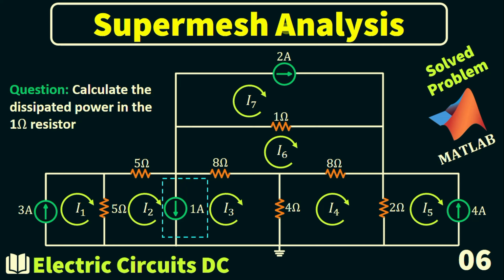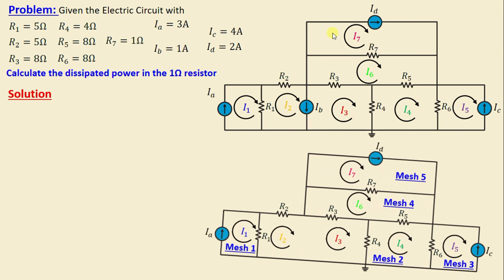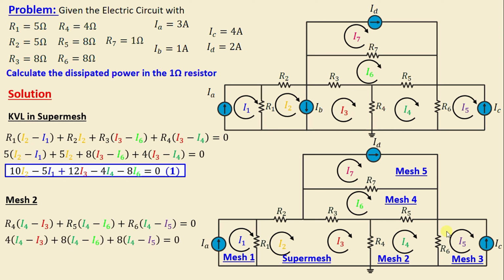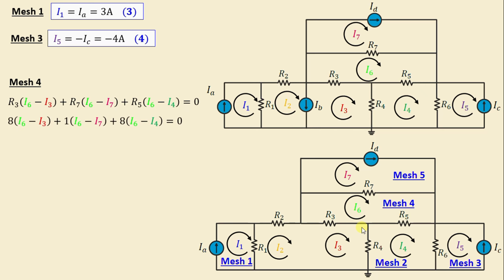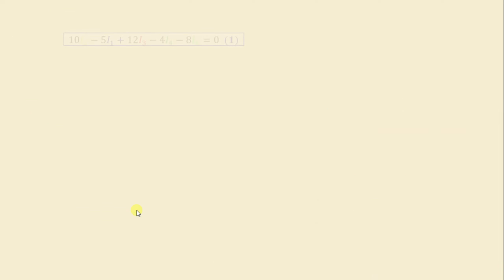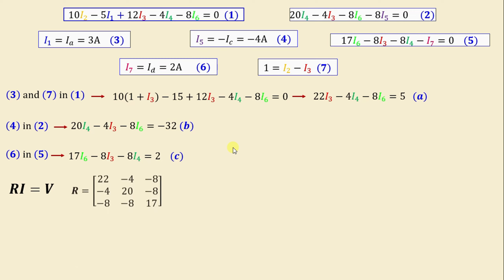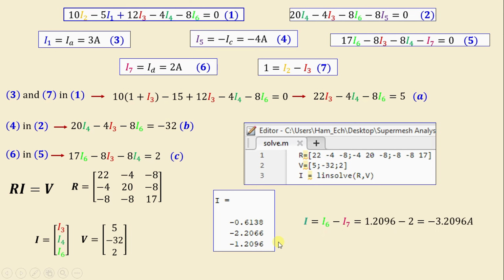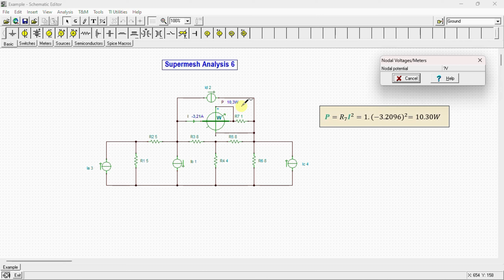Electric Circuit DC | Supermesh Analysis | Solved Problem 6